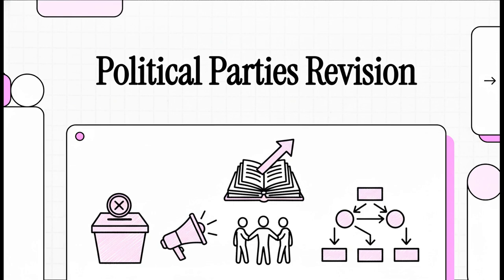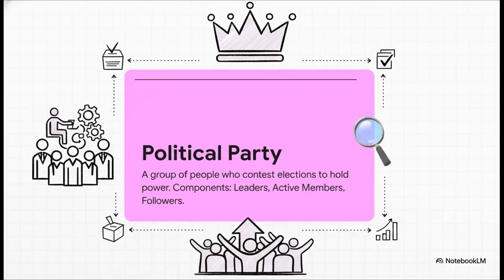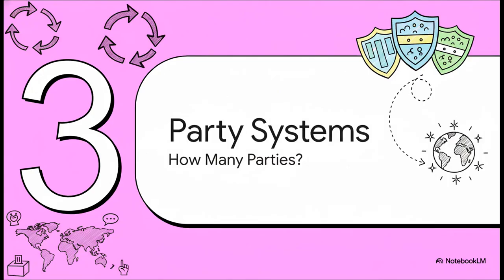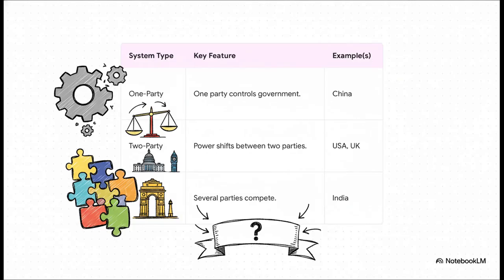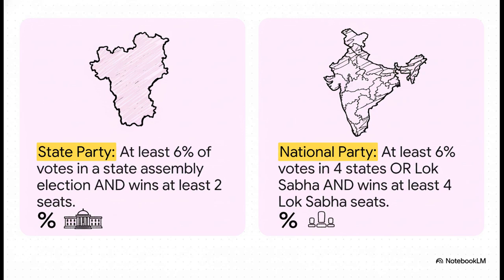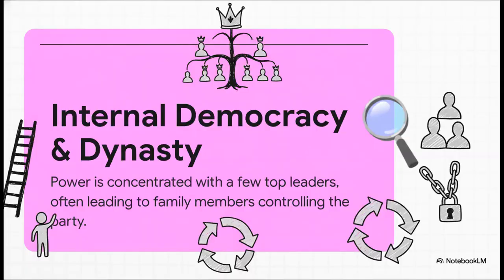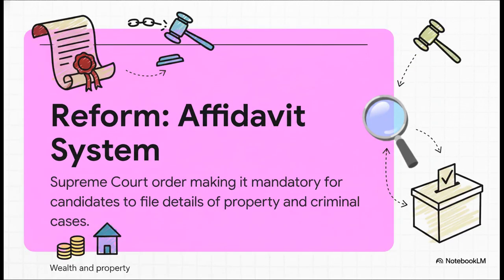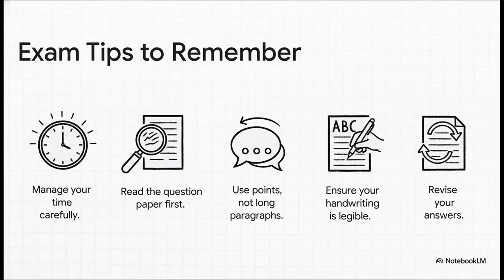Class X - Civics - Political Parties - 7. Summary, Revision & Exam Readiness – Political Parties